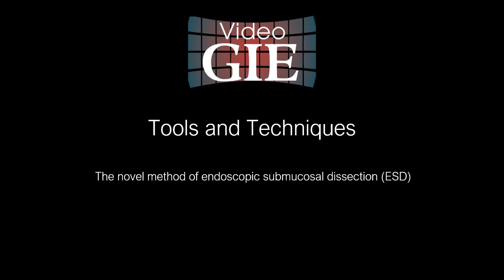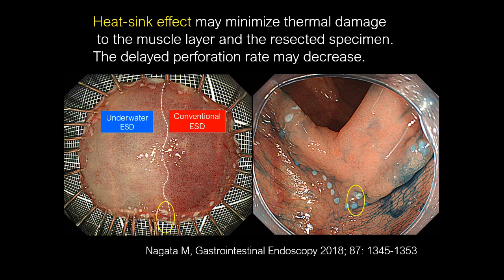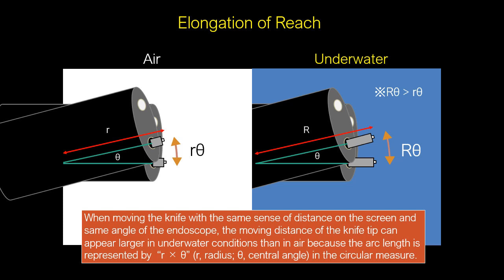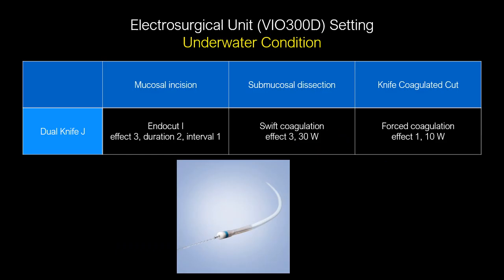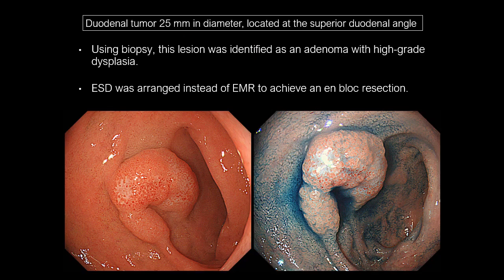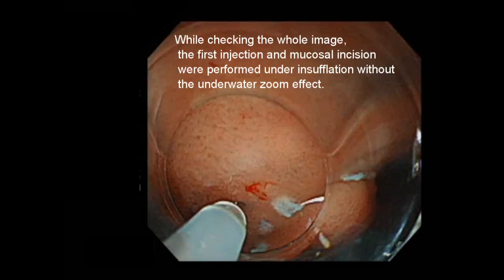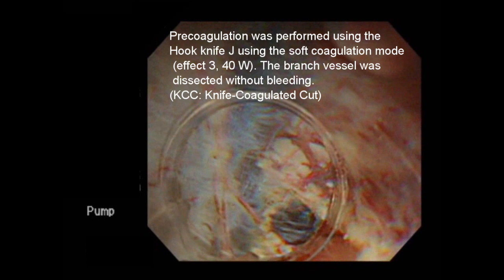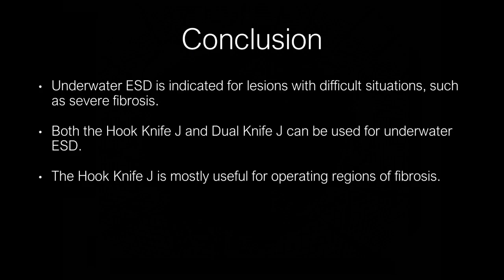Underwater ESD in saline solution using a bent-type knife for duodenal tumor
Mitsuru Nagata demonstrates an approach using a bent-type knife for underwater endoscopic submucosal dissection in this new video from VideoGIE's Tools and Techniques section.